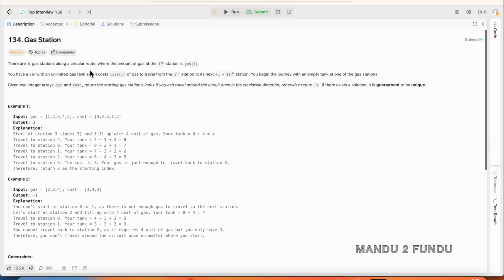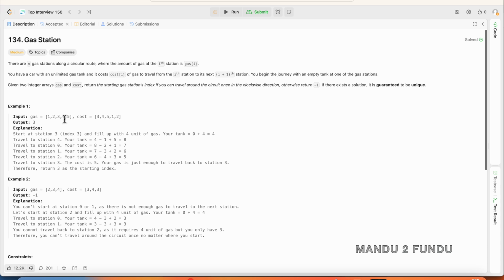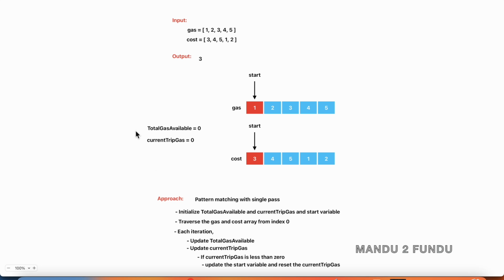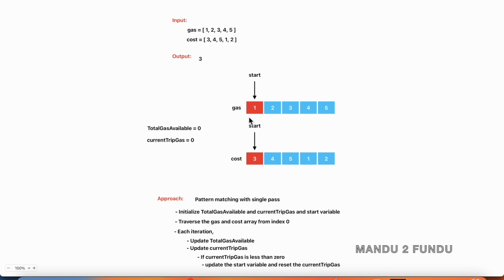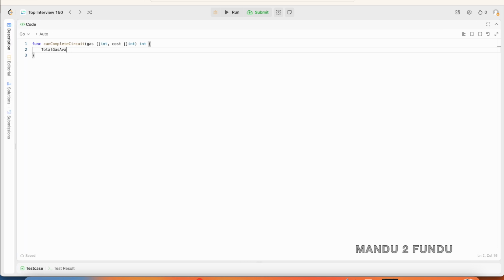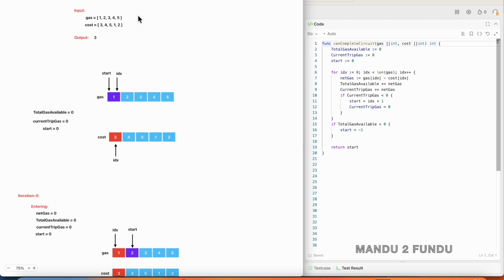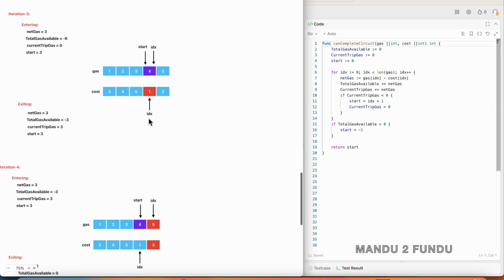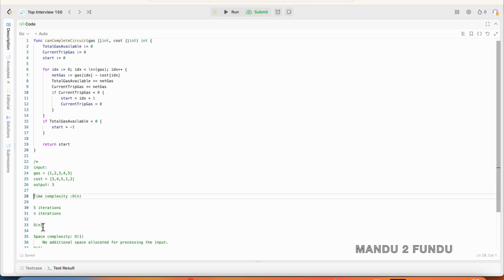LeetCode solution in Golang - Gas Station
00:00 - Welcome
00:12 - Problem Description
07:20 - Flow chart
09:20 - Coding
11:48 - Code walkthrough
16:09 - Time and Space complexity
16:52 - Thank you